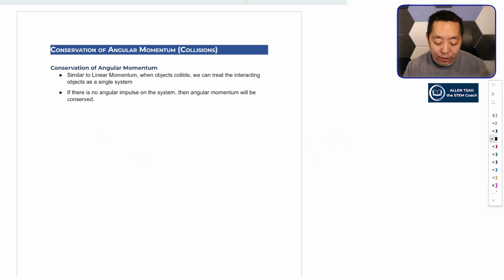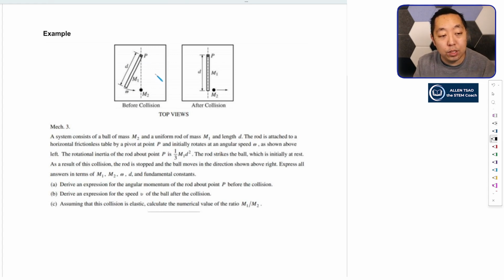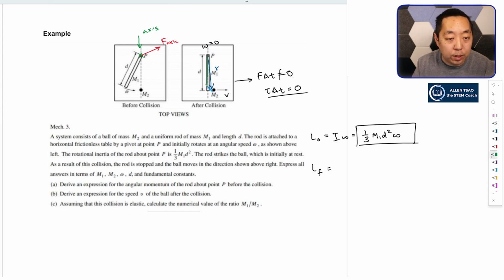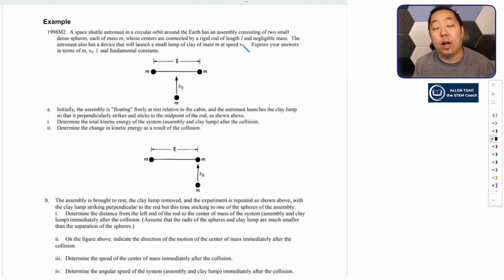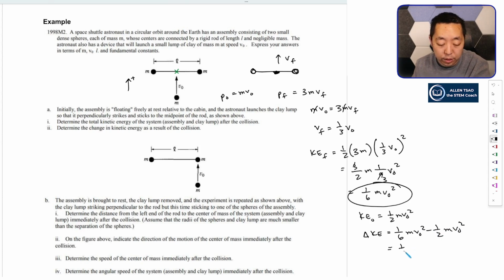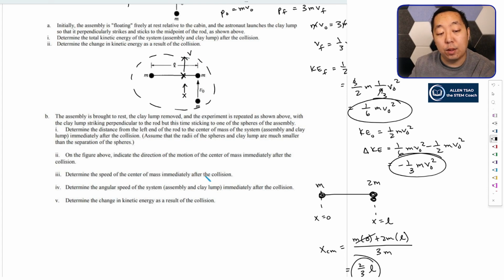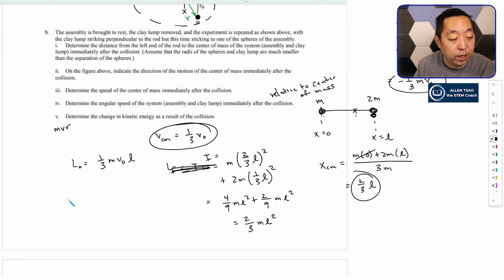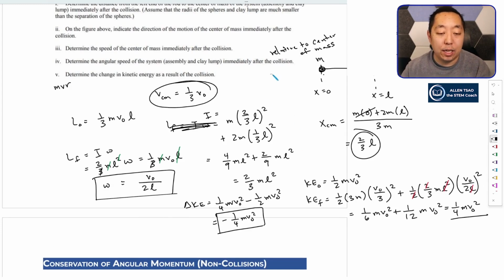Conservation of Angular Momentum for Collisions | AP Physics 1 - Unit 6 Lesson 6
Conservation of angular momentum is one of the most tested and misunderstood topics in AP Physics 1 — especially when collisions are involved.

In this lesson, you’ll learn when and why angular momentum is conserved, how to choose the correct axis, and how to decide between linear vs angular momentum in collision problems.

We walk through exam-level examples, including:
• Collisions involving rods, pivots, and point masses
• Why linear momentum is not conserved in some collisions
• How zero external torque guarantees angular momentum conservation
• Elastic vs inelastic collisions
• Straight-line motion producing angular momentum
• Center of mass motion vs rotational motion
• Calculating final speeds, angular speeds, and energy loss

This video directly aligns with AP Physics 1 – Unit 6 (College Board framework) and prepares you for MCQs and FRQs.

Chapters
00:00 Introduction: Why Angular Momentum Matters in Collisions
00:19 Review: What Is Angular Momentum?
01:35 Examples
16:35 Final Message